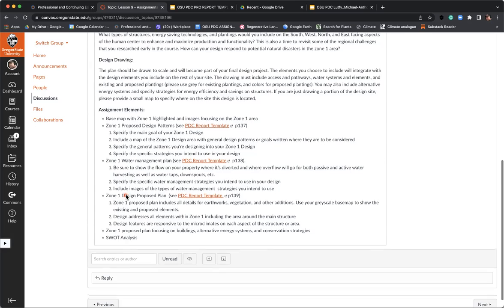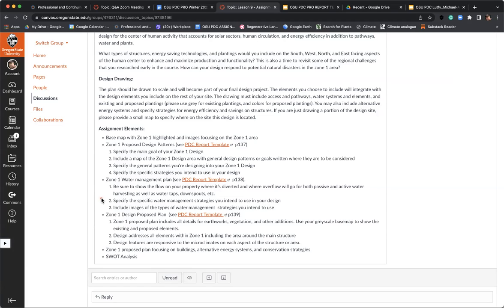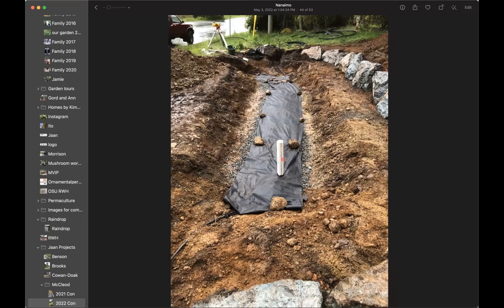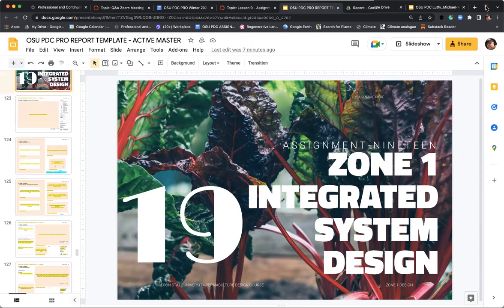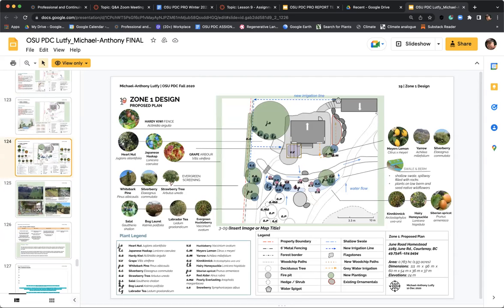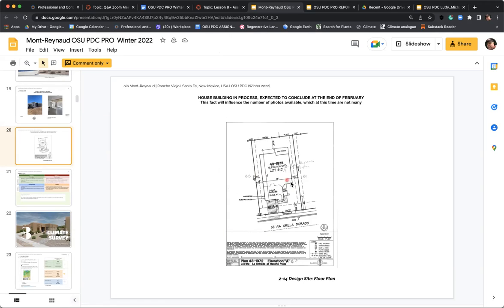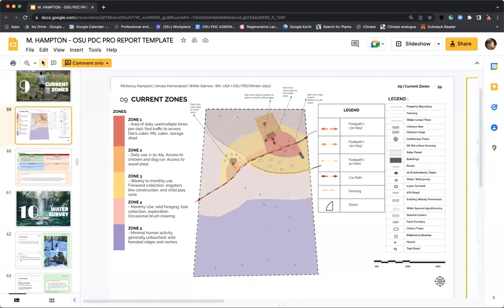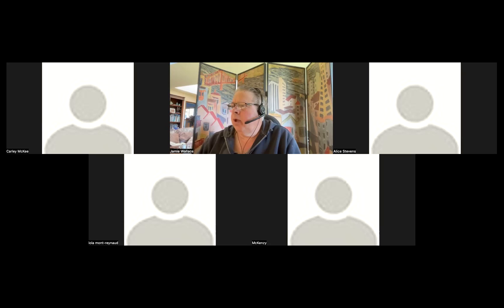OSU PDC PRO- Winter 2022-Lesson 9/10-Zone one design, rain gardens, zones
Today we look at the Zone one design assignment, some rain garden ideas as well as answer some questions regarding zones.